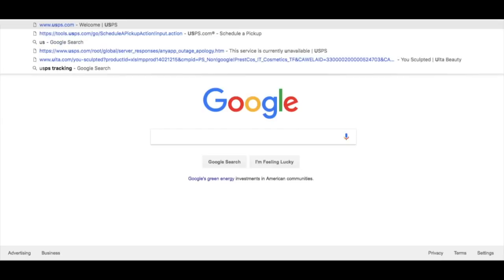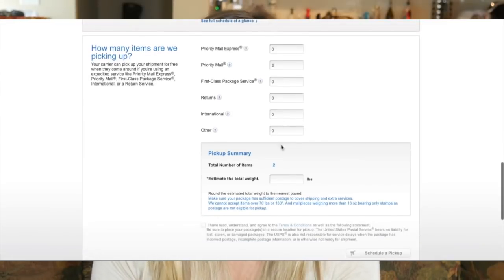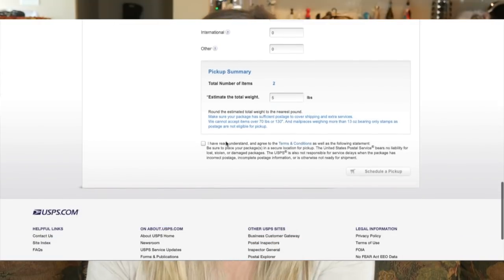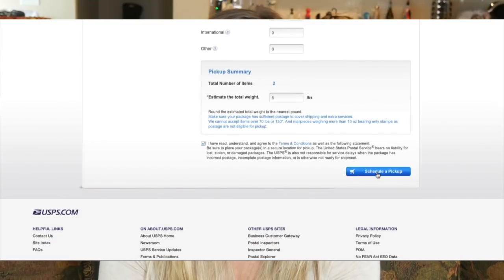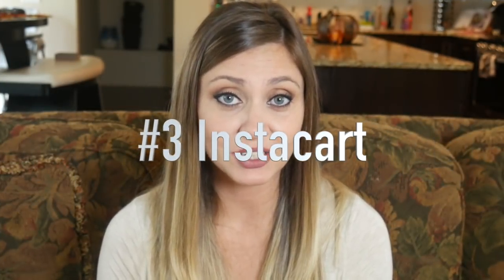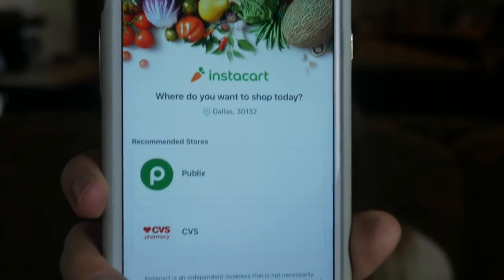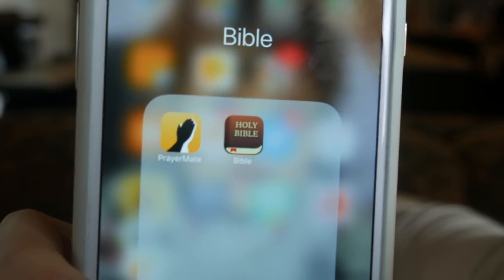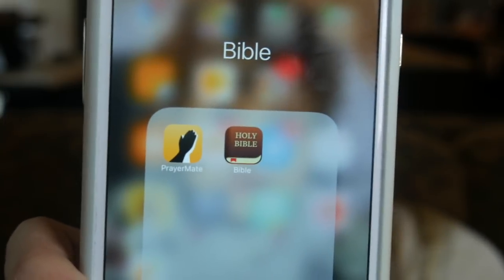Five Ways Wednesday: My Favorite Apps and Tools for Getting Things Done! | The Sensible Mama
In this Five Ways Wednesday, I'm showing you my top favorite Apps and Tools for helping me be more productive and get all my mom stuff PLUS work stuff done.